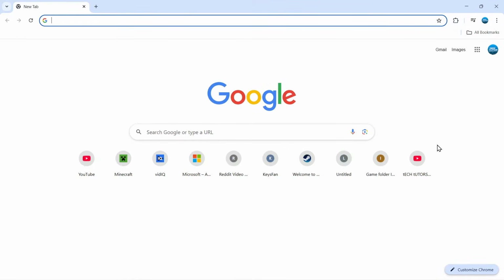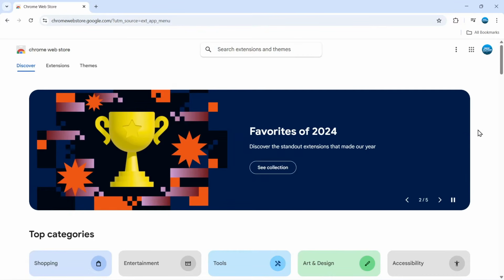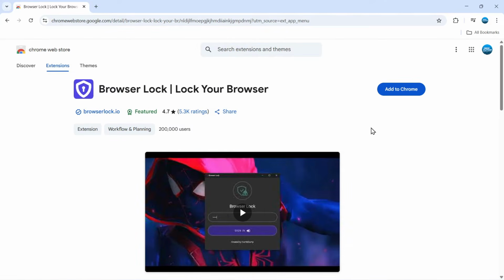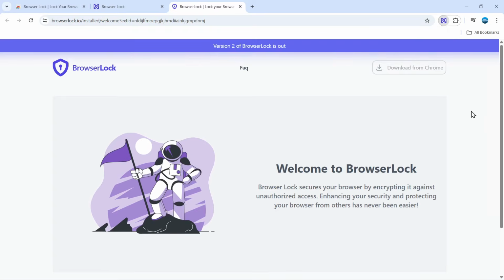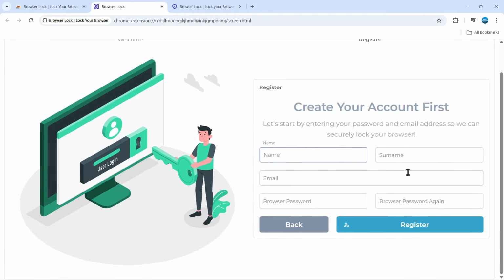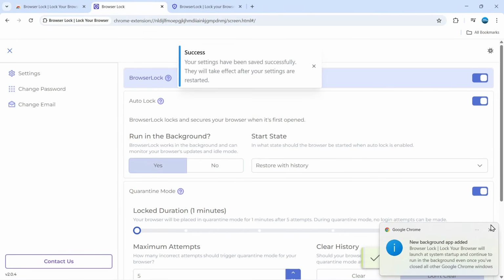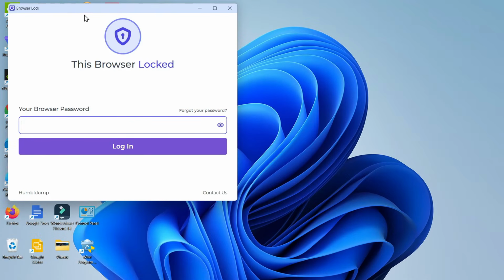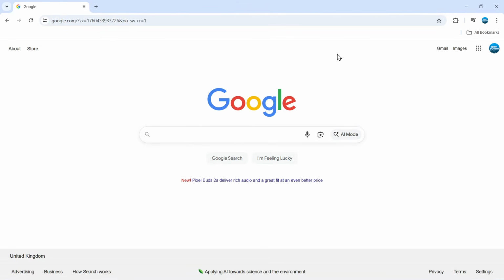How To Lock Chrome Profile With Password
Learn how to lock Chrome profile with password in 2025 and protect your browsing privacy. This Chrome profile password tutorial shows you how to add password to Chrome profile, lock Google Chrome with password, and secure your Chrome browser from unauthorized access. Whether you share your computer with family or need Chrome profile security at work, this step-by-step guide covers how to password protect Chrome profile using built-in Chrome settings and third-party extensions. Keep your saved passwords, browsing history, bookmarks, and personal data safe by learning how to lock your Chrome profile. Perfect for protecting Chrome on shared computers and maintaining browser privacy.

Thanks!